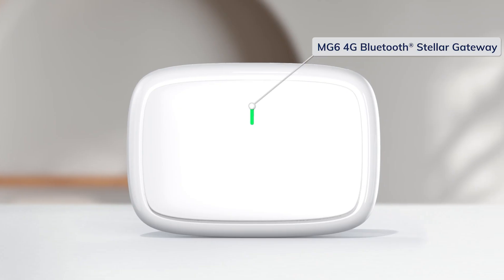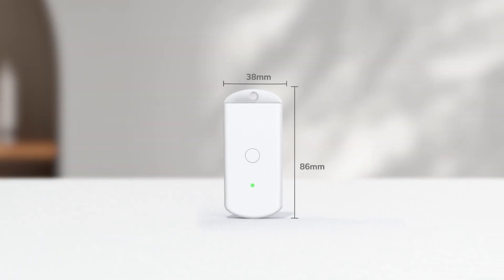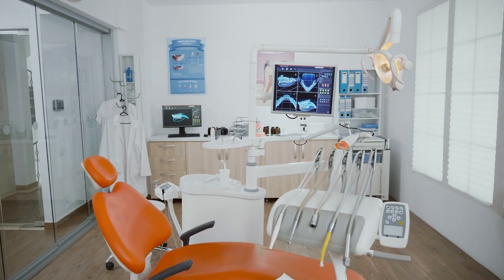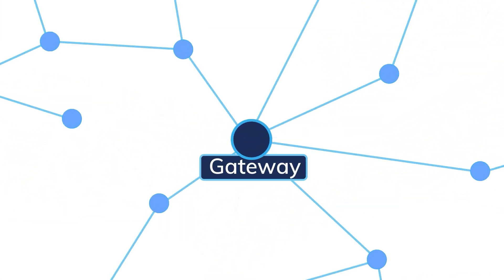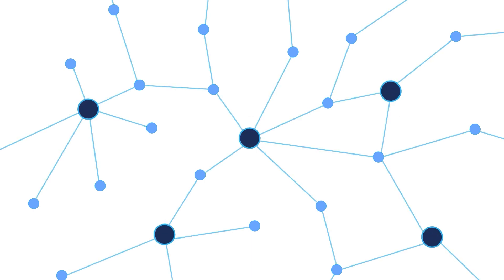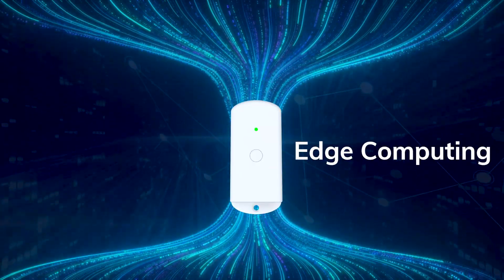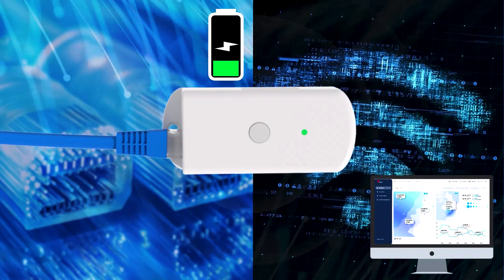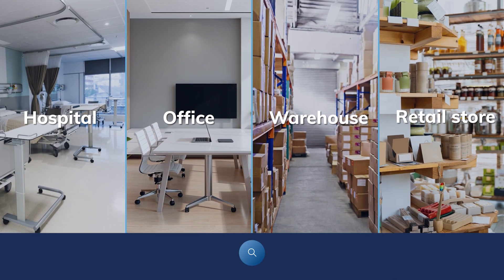MG7 Mini Ethernet Nova Gateway: Stable Power in A Mini Size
MinewArrival Why we need a smaller gateway since we already have a standard model? Watch the video and let's discuss more.